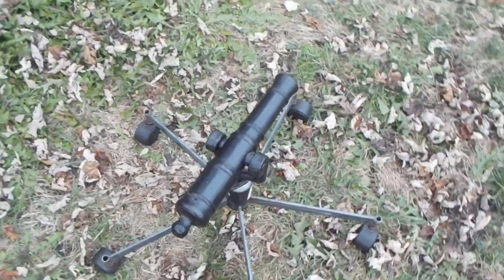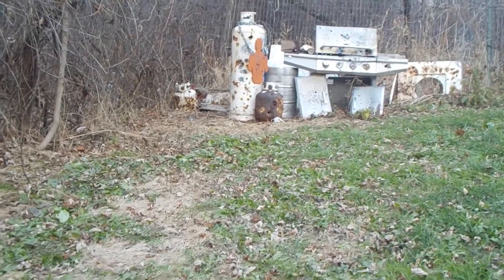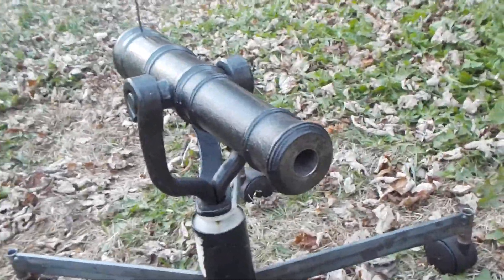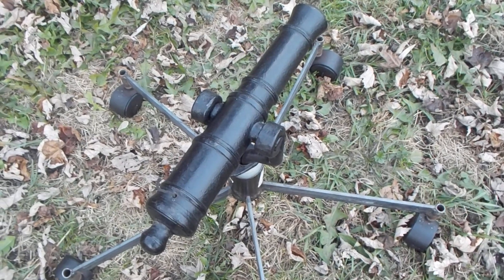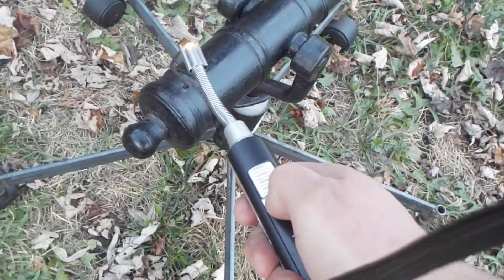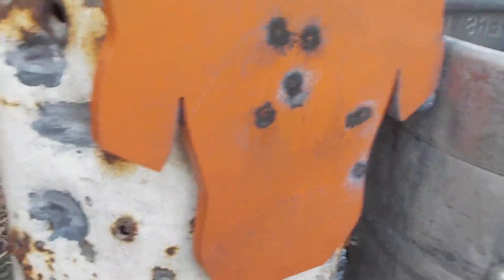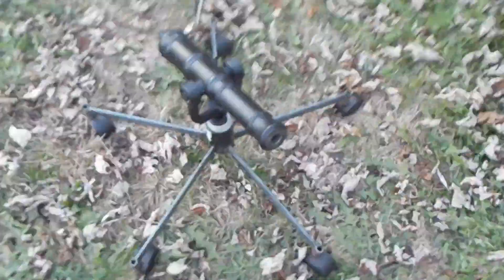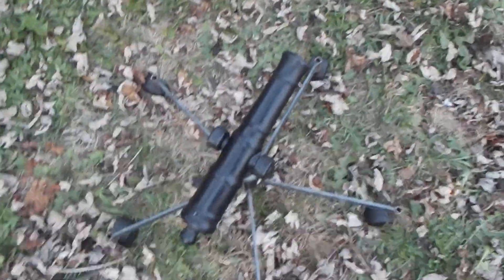That's My Cannon!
3/4 bore swivel cannon firing a .750 round ball.  100 Grains of 777 FFFG powder and homemade gunpowder fuse.